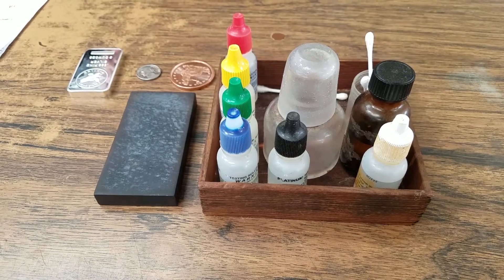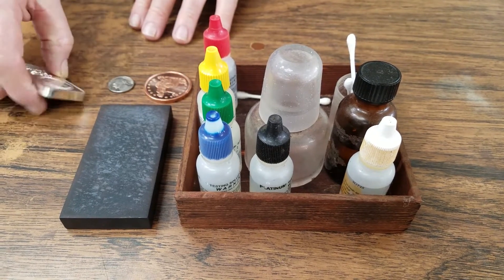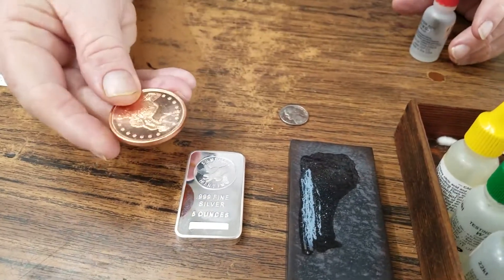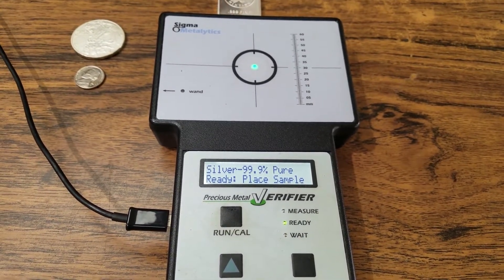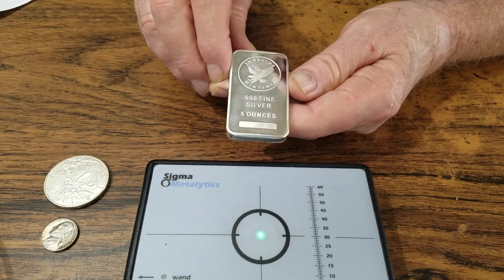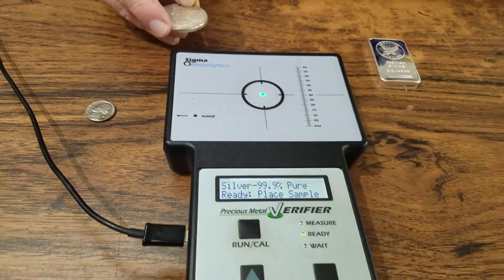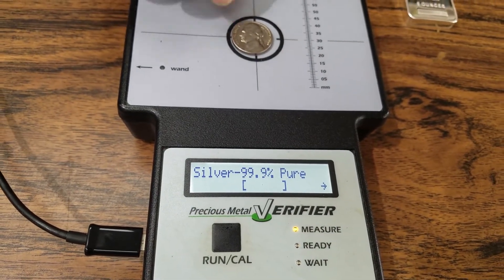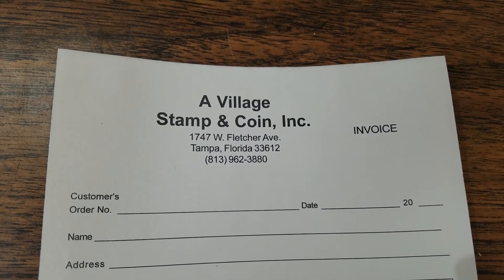Silver authenticity tests - A Village Stamp & Coin store in Tampa FL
We buy your coins when you come in and visit our coin store. WE DO NOT BUY OR SELL OVER THE INTERNET. Bring your coins or paper money to our coin shop in Tampa FL for a free evaluation and we'll make you an offer on the spot.

A coin expert demonstrates two methods to determine the authenticity and purity of silver.

Hello. Greetings from Village Stamp and Coin, located in beautiful, sunny Tampa, Florida.

This is a tutorial for technical analysis. It's for to determine the purity and validity of the gold and silver coins that you might have.

The old school way was the traditional acid tests, which we have right here. We have different acids. This is the stone that's used.

The test for silver, this is the one we're going to demonstrate right now.

The test for silver is thus. This is a pure silver "999" bar. And the test for it is to be used with 18-carat acid, which is called aqua regia.

You'll apply the acid to the mark, and what it does, if it's really high grade silver, it turns like a light blue.

Now, to demonstrate what happens if it's not silver, we take this here. A one-ounce piece of copper.

We do the same thing, and watch it disappear. No good. This is the old school way of doing it, which is sufficient.

Alright, twenty-first century technology has provided a better way now. And one such piece of sensor equipment is from Sigma Metalytics, which we use.

It's like an x-ray. It can see though the coin and establish the purity of gold or silver within. A great piece of equipment. It's a must have.

With the technology in the world today the unscrupulous have mastered very high tech ways of counterfeiting.

So it is advisable to deal face-to-face with vendors that are willing and able to stand behind the authenticity of their products.

Now we have a little demo. You see here is a pure silver bar. It's like .999 silver, and we have the machine set.

And what you do, the sensor's right there, in the little green eye. We put the bar on there such, yup, right in the middle of the bars. Which validates its purity, 99.9% silver.

Okay. Next is a non-silver, it's actually a reproduction of a Silver Eagle, which is not made out of silver. Looks kind of silver-ish, but it's not.

Now I'll apply this the same way, onto the circle, ahh! No, no good. You're out. See the arrow pointing outside.

Okay, we're going to do one more demo. This is just a regular Jefferson Nickel. It's made out of nickel. So we'll do the same application, put it in the middle of the circle. Right over the sensor eye.

And once again, aagh, no good. You're out. And that's how it works, folks.

And remember, our store is a physical store, we deal face-to-face. We don't do online sales, and we don't buy coins based on pictures that will be sent to our phone. We just don't operate like that.

We're face-to-face, touch it, taste it, feel it.

And that's the Village Coin and Stamp, of Tampa, Florida.